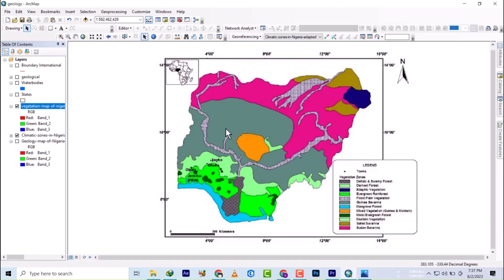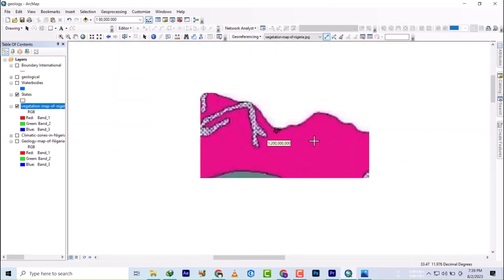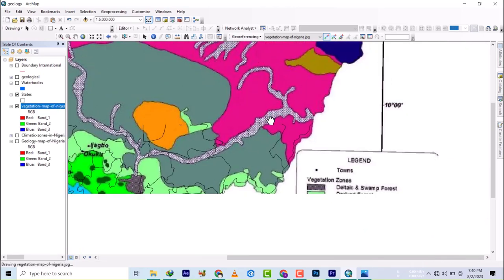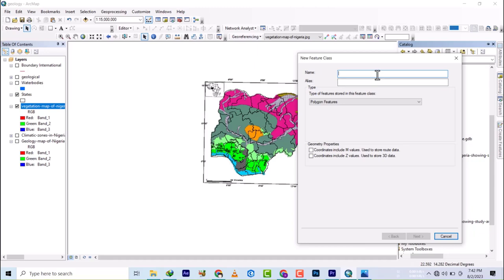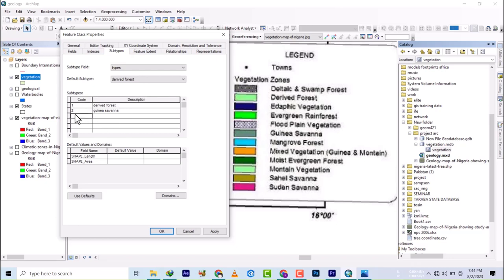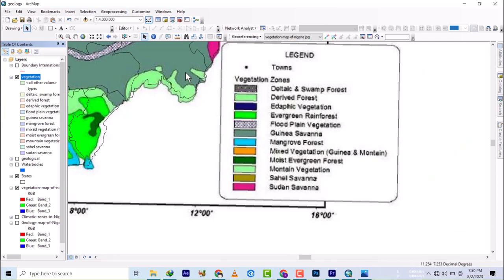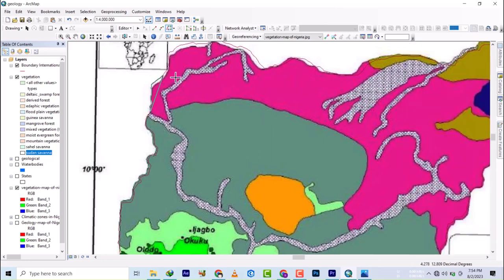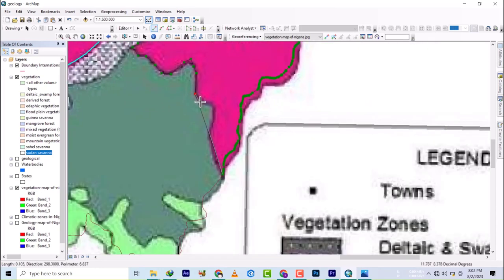making vegetation map on arcgis desktop